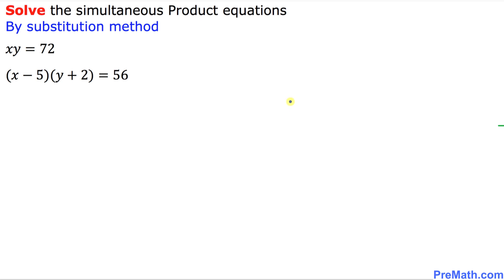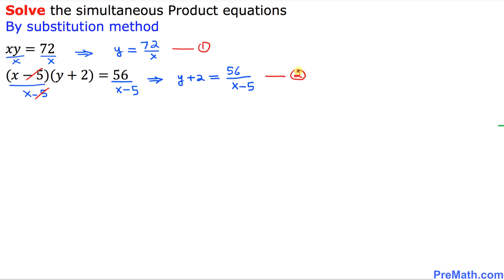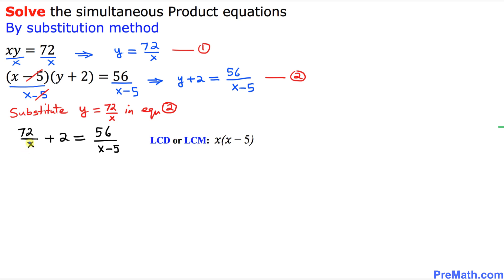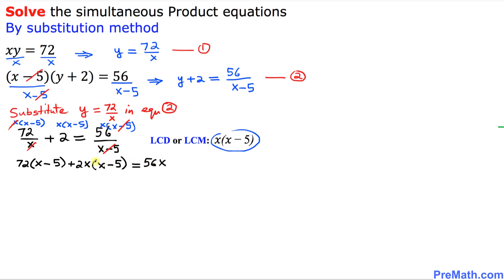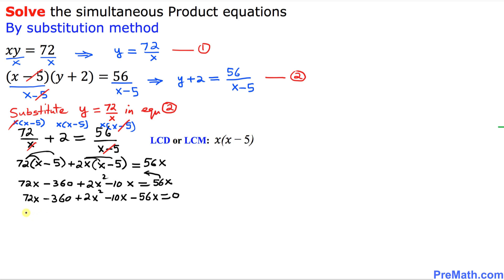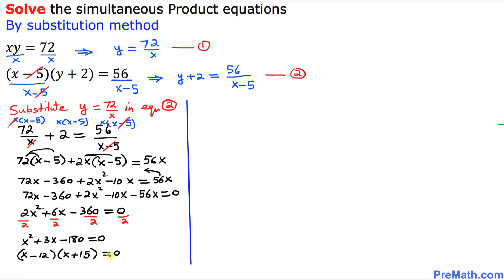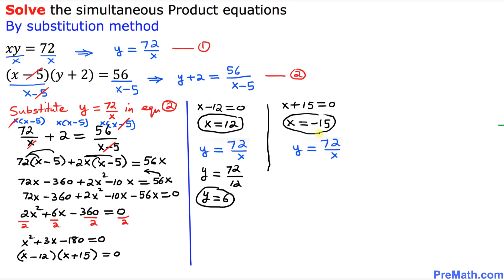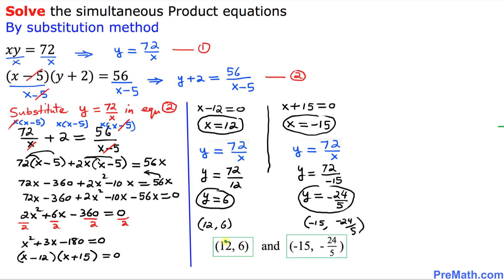How to Solve Simultaneous Product Equations - USE the Substitution Method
Learn how to solve simultaneous product equations using the substitution method. Simple step-by-step explanation by PreMath.com